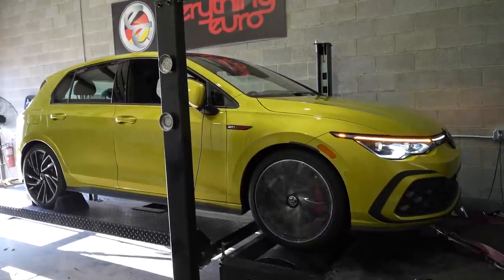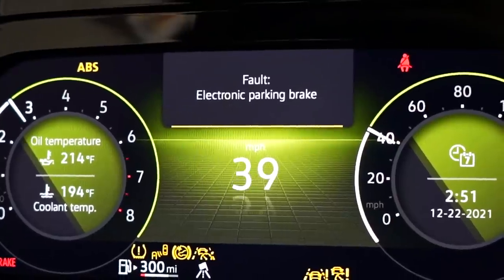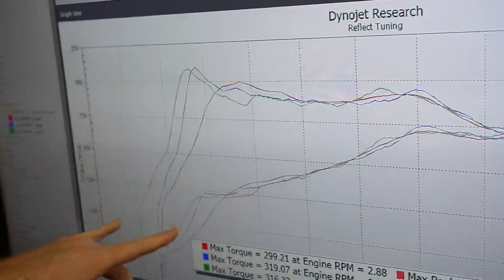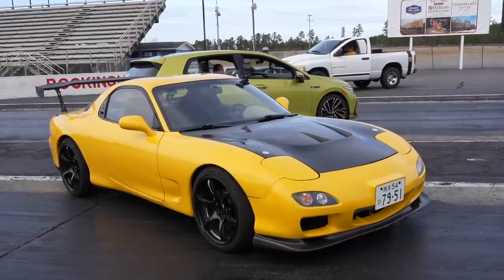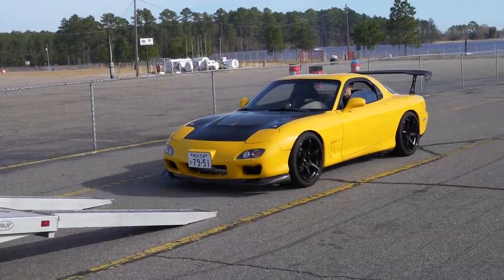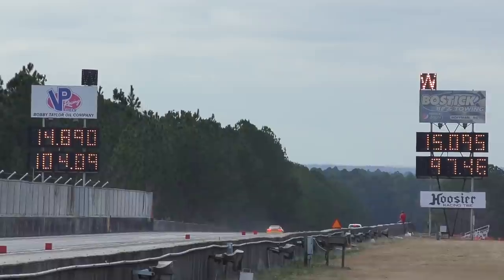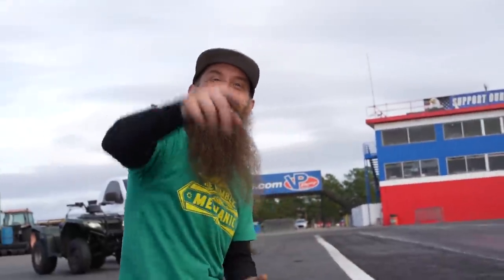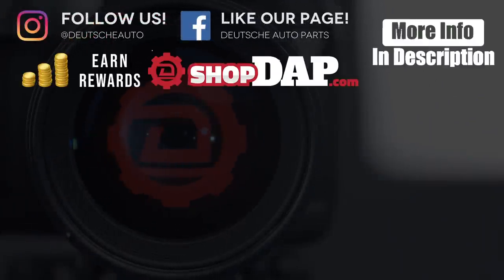Stock MK8 GTI 1/4 mile Times & Dyno Numbers!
Today we decided to take out MK8 GTI to the dyno, and drag strip! We wanted to make sure got some baseline numbers before we start modding this car to be even faster!

All our MK8 Videos!